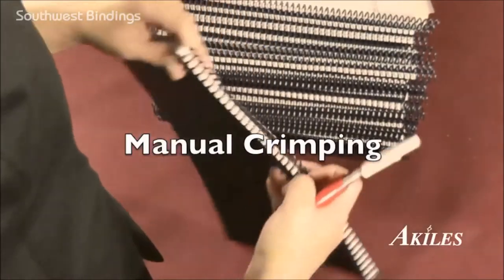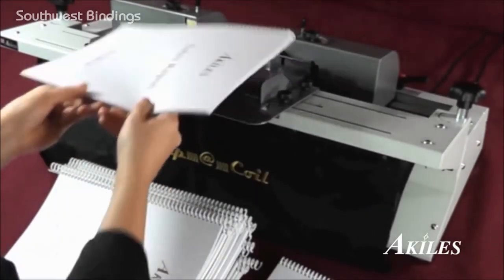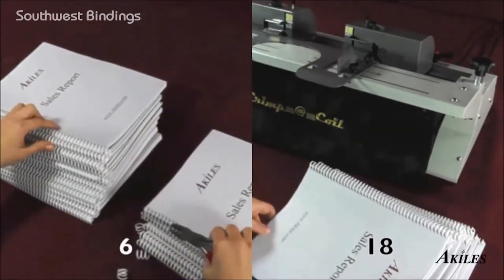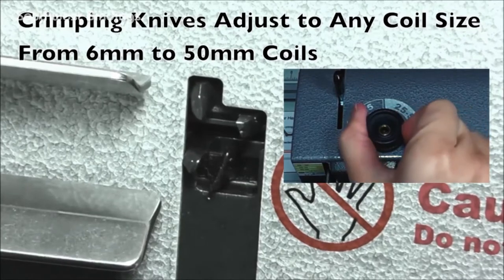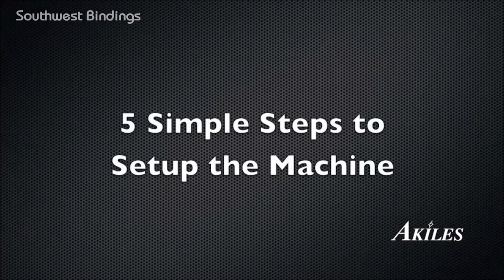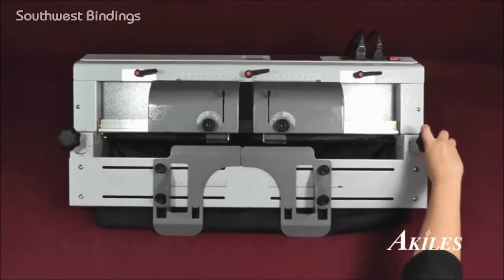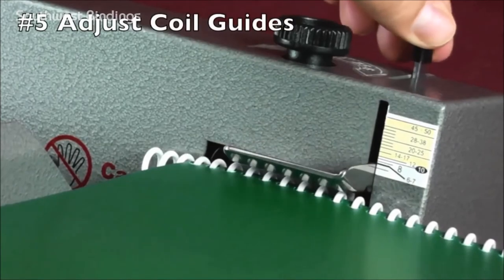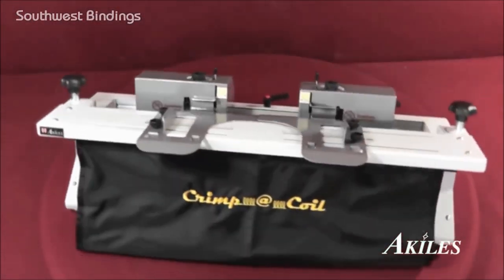Akiles Crimp@Coil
Speed up your coil binding process with the Akiles Crimp@Coil is an easy to use electric coil crimper that cuts & crimps a both side of the coil at the same time, preventing it from rolling back out of the holes of your document. The Akiles Crimp@Coil's unique design accommodates all coil sizes from 6mm - 50mm, without the hassle of interchanging any parts. Its simple 5-Step setup only takes the operator seconds to change coil or sheet size settings.

In this video we will walk you through the features and benefits of this system.